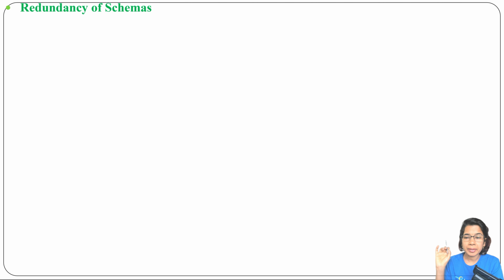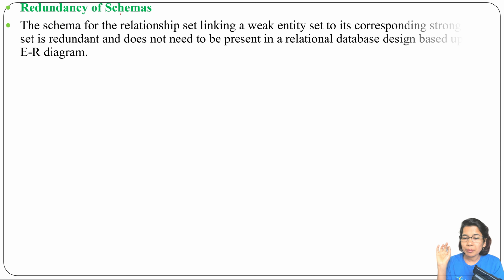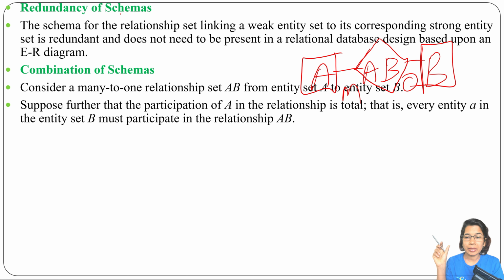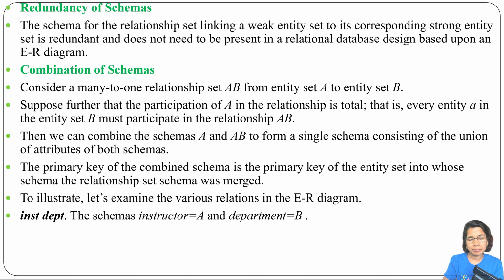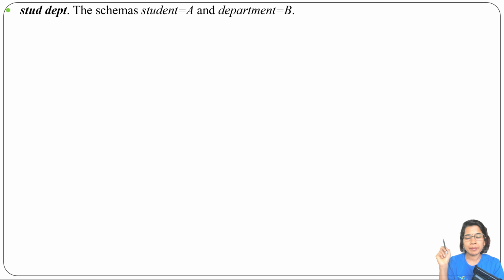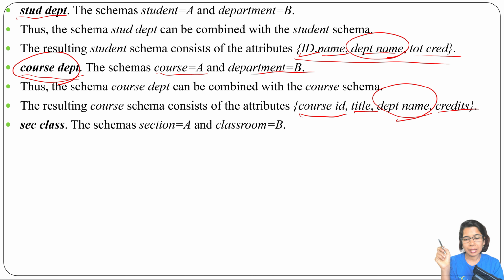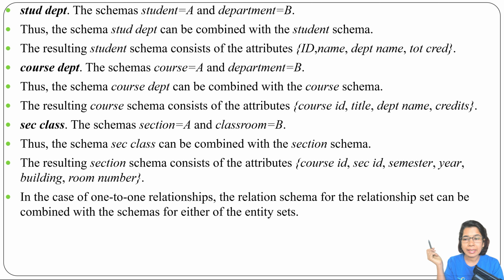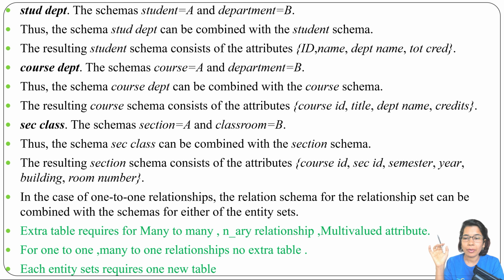Ch 1.13 : Reduction of ER Diagram into Relational Schemas part 3 | DBMS by @MonalisaCS ​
In this lecture i discussed Reduction of ER Diagram into Relational Schemas

Time stamp
0:00 intro & Revision
0:37 Redundancy of Schemas
1:18 Combination of Schemas